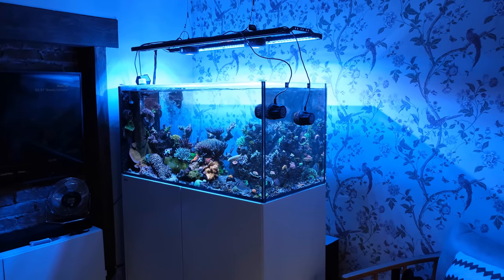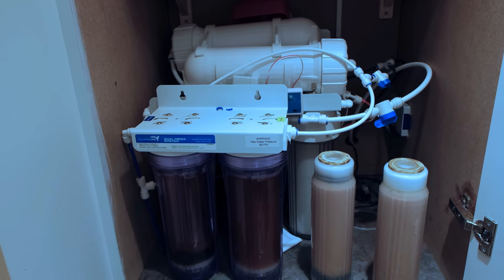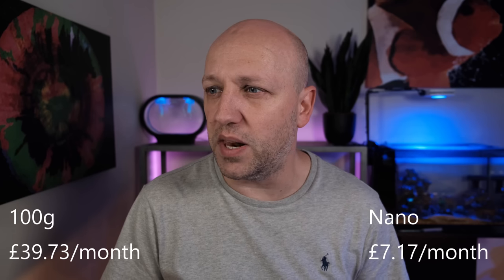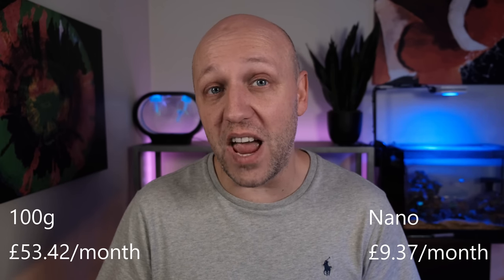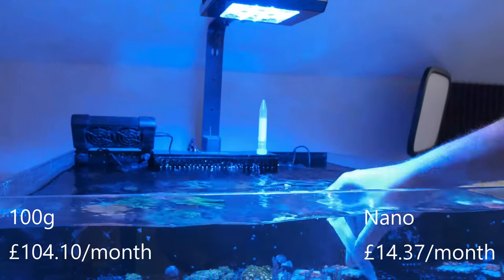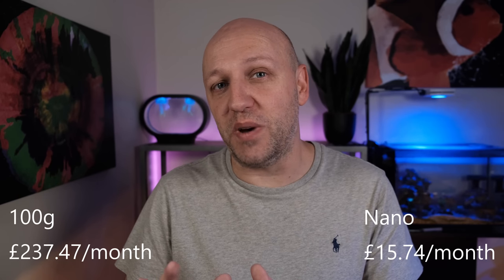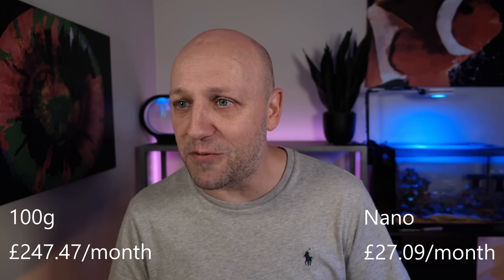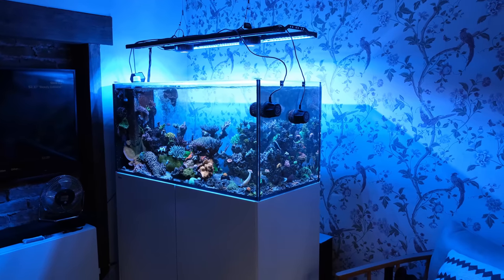Saltwater Tank Running Costs (FULL Breakdown)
How much does it cost to run a saltwater fish tank? In this video, I give you the full ongoing monthly and yearly cost of running a saltwater tank, by going through all the costs I spend on my 10 gallon nano tank and my 100 gallon reef tank.

Fujifilm XT-4
16mm F1.4
80mm F2.8 macro shorturl.at/uvMN7
Fujifilm X-S10 shorturl.at/aQ169
18mm F2 shorturl.at/AX489

0:00 How much does a saltwater aquarium cost to run?
1:09 Water
2:35 Filtration
3:37 Dosing
4:39 Testing
6:03 Electricity
7:36 Food
8:06 Grand totals
9:18 Livestock & equipment costs
9:55 Full breakdown